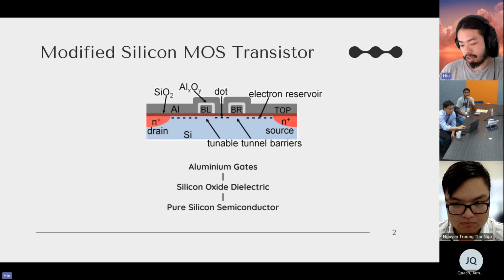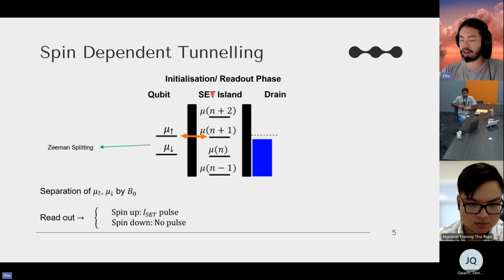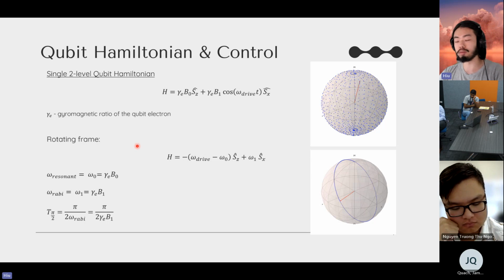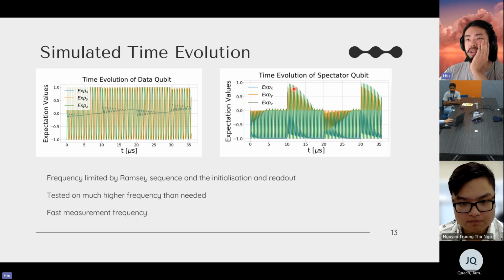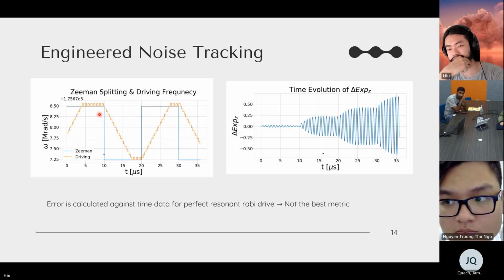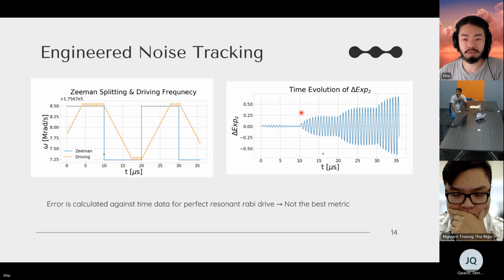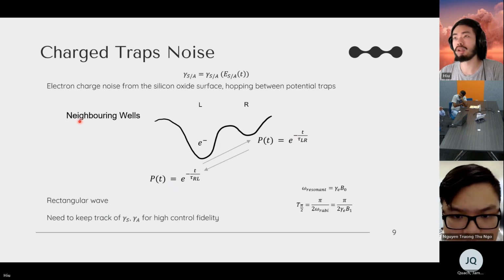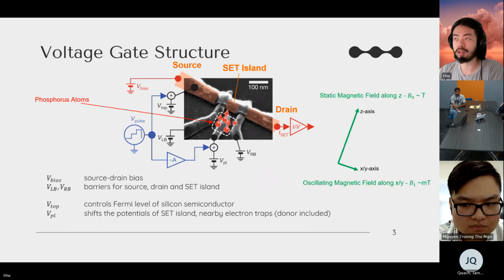Hiu Lau - Donor Qubit Device and Quantum Error Correction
PhD Student Hiu Lau presents work from his Honours year at the University of New South Wales regarding donor qubit devices and strategies to mitigate errors in quantum computational algorithms. Hiu discusses single-electron transistor islands in the Coulomb blockade regime.